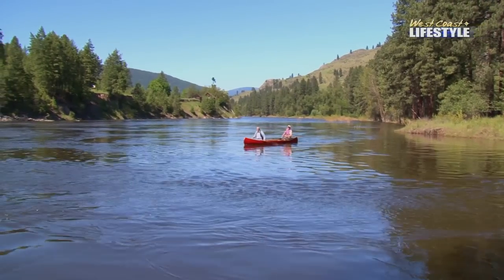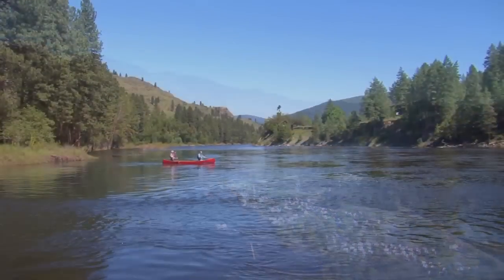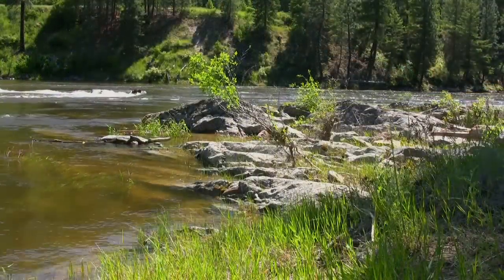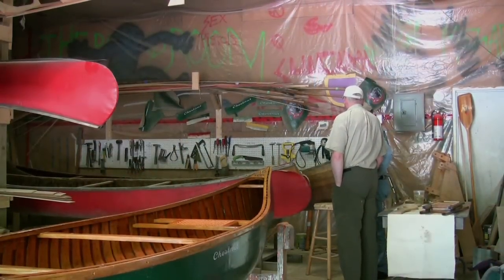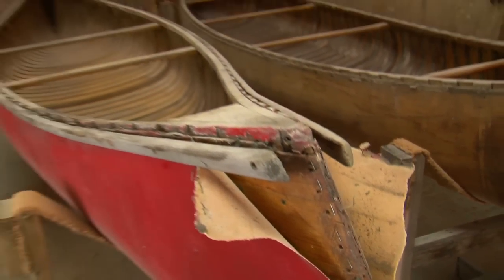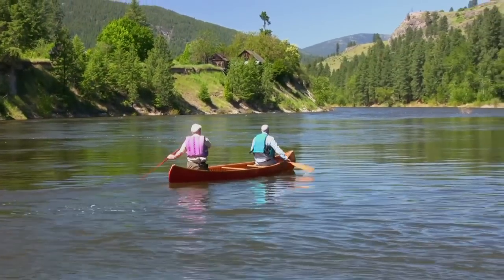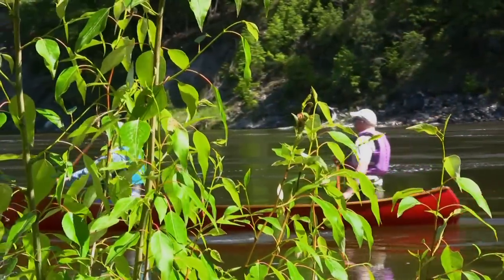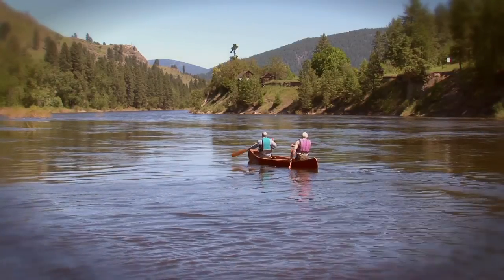Canoe Man in Grand Forks - West Coast Escapes TV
On this segment of West Coast escapes we head to the Kettle River of Grand Forks to visit Mike Elliot, the only full-time professional canoe restorer in British Columbia!!